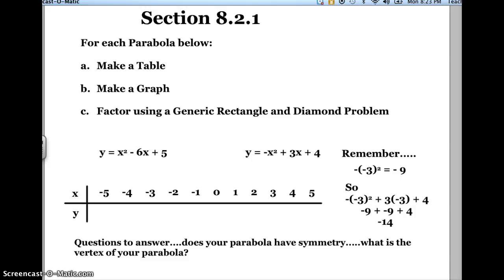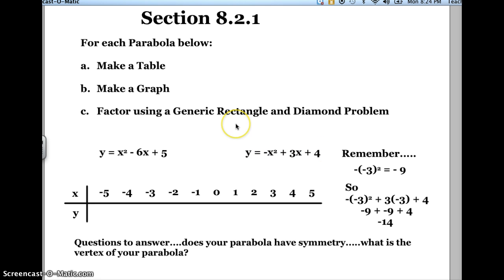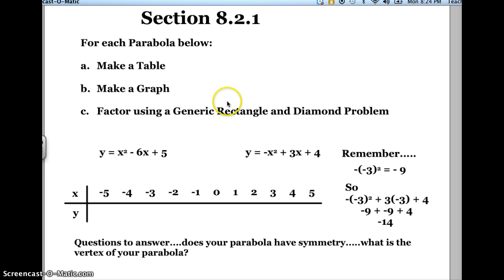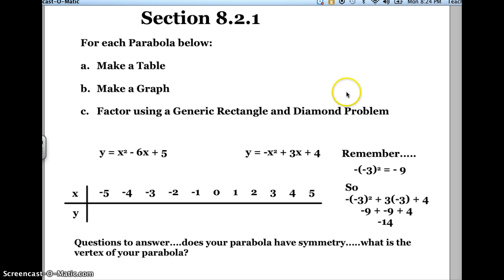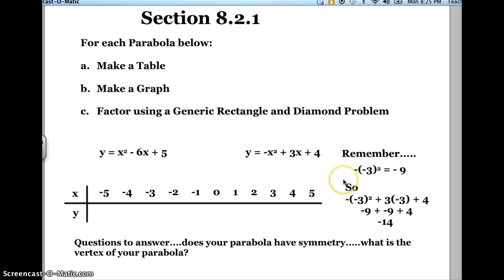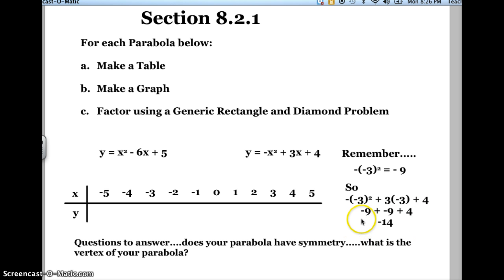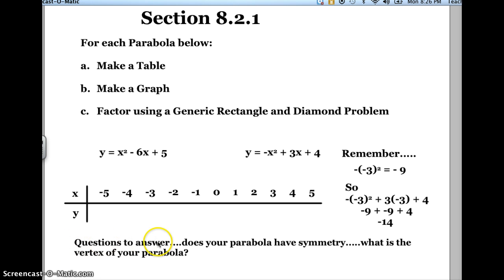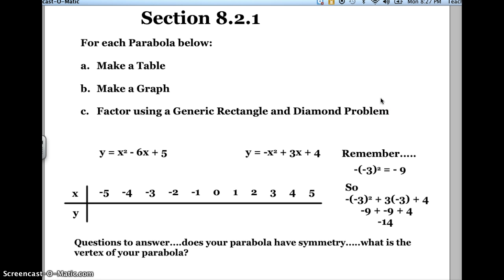8.2.1 Overview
8.2.1 Overview